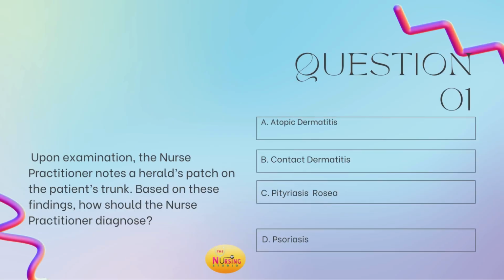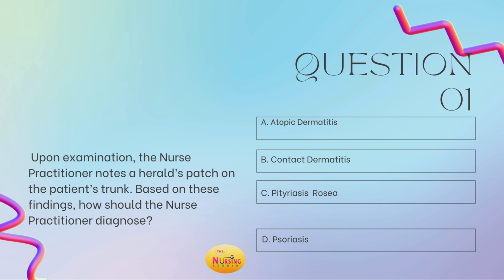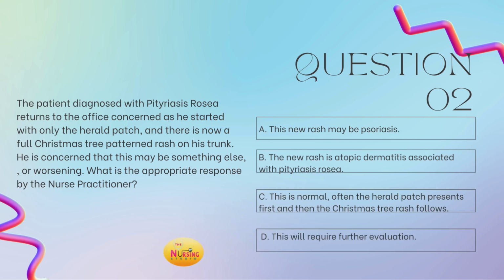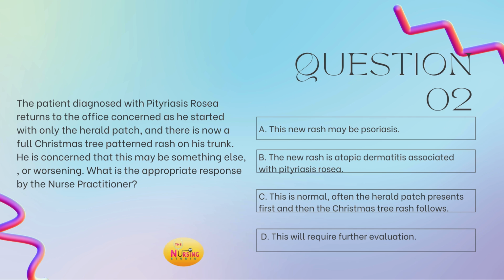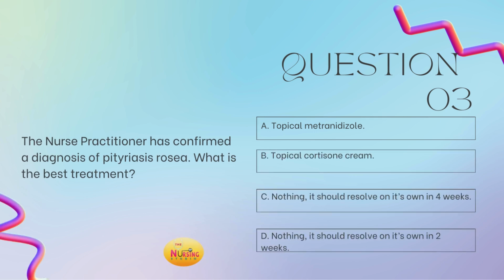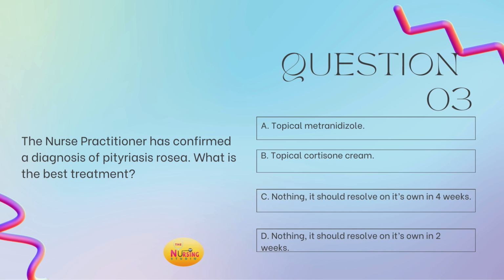Daily Practice Questions for Nurse Practitioner Board Preparation.